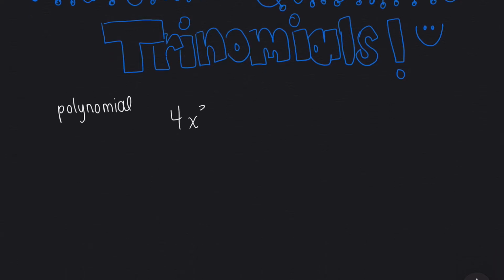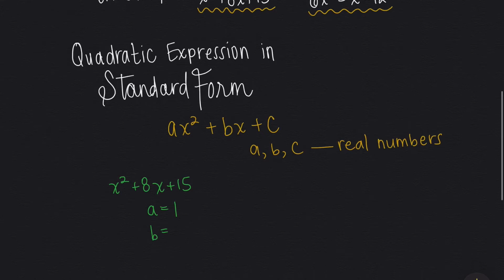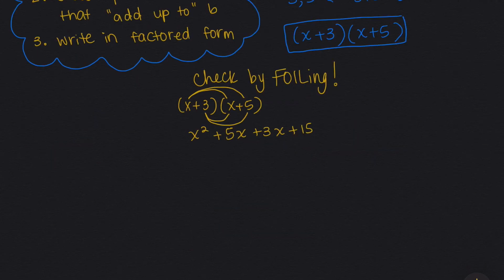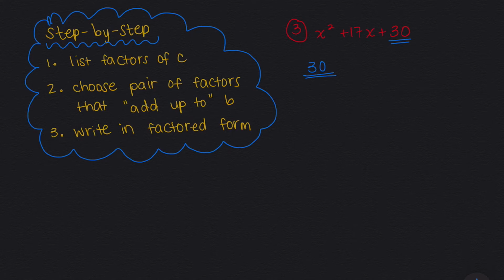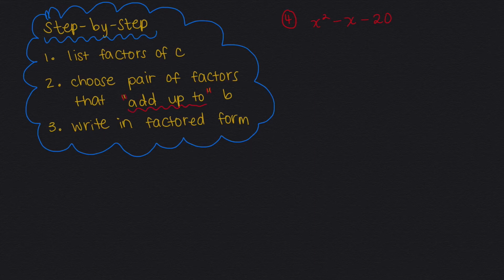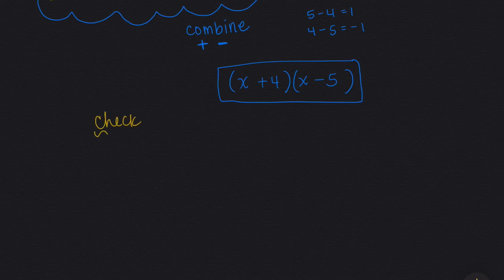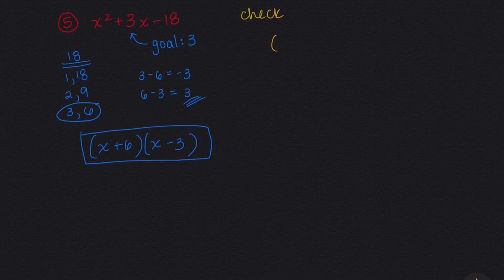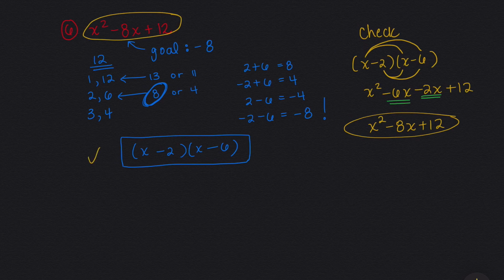Factoring Quadratic Trinomials :: Pt I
a lesson on factoring quadratics of the form ax^2 + bx + c, where a = 1.

- naming a polynomial's terms
- classifying a polynomial by its number of terms
- factors of integers
- FOILing binomials